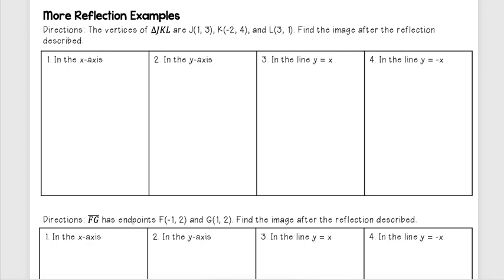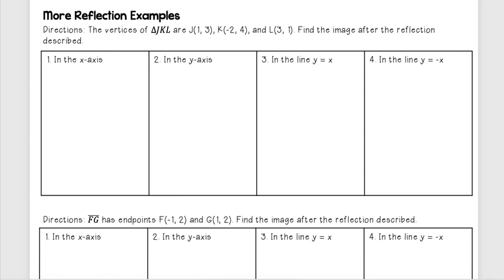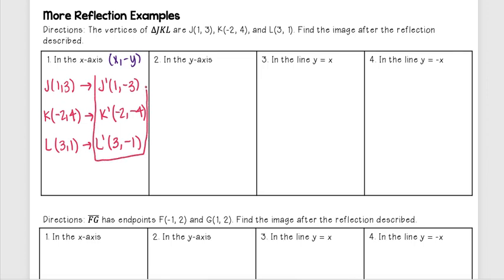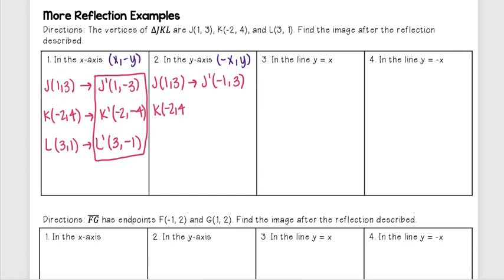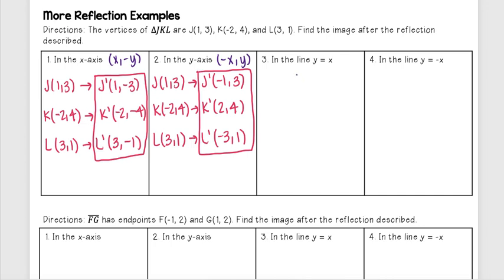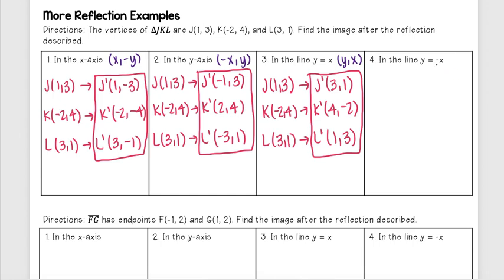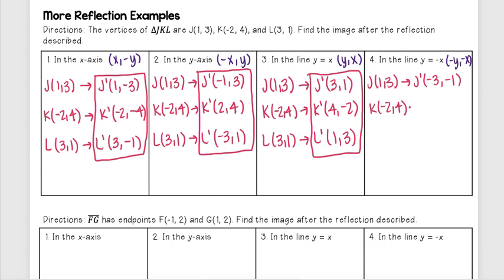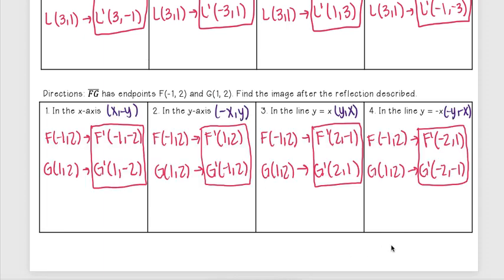4 2A More Reflection Examples